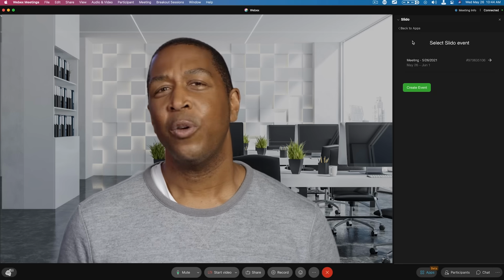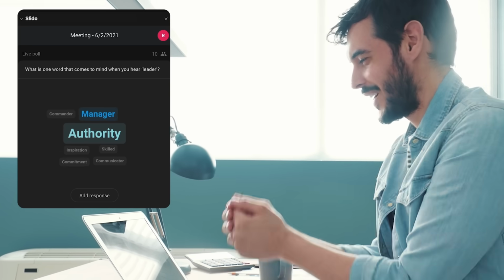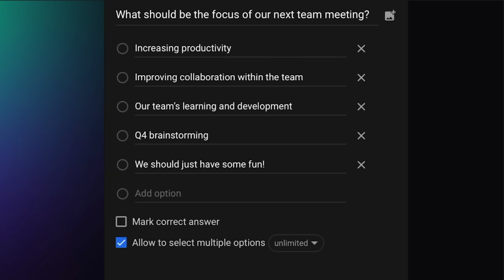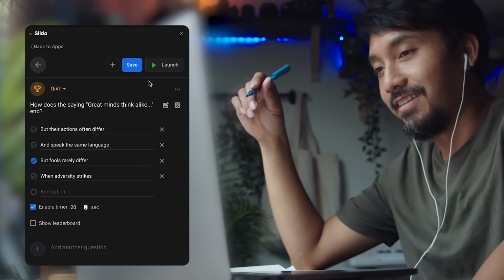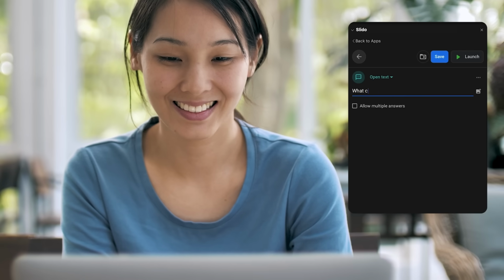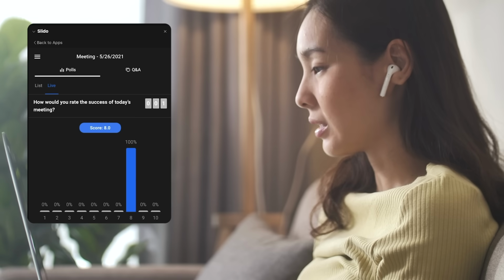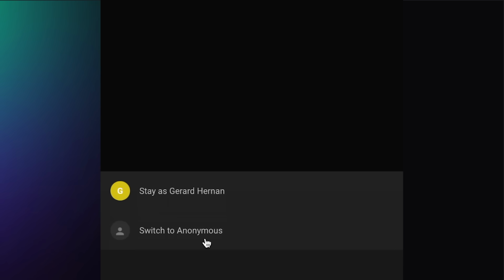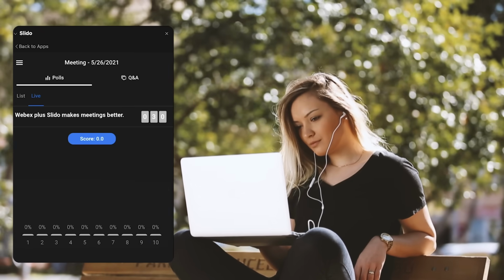Keep things interactive with Webex video conferencing and Slido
It may seem like online meetings and video conferences have taken over our lives these days. And even as the new era of hybrid work is ushered in and people are going back to the office, it doesn’t seem like virtual communication and collaboration will slow down.

So, Webex wants to continue to improve the video conferencing and virtual collaboration experience for all our users. And a big part of that for us is ensuring that EVERYONE can feel heard👂🏿, decisions can be made democratically ⚖️, and connections can be strengthened between teams🤝.

With Webex, your online meetings will become more engaging using live polling and Q&A by Slido. You can use a diverse set of polling options and Q&A features that create virtual meeting experiences that are:

✅ Highly interactive
✅ Inclusive
✅ Insightful

Trusted by 95% of the Fortune 500, Webex is a leading provider of cloud-based collaboration solutions which includes video conferencing, calling, messaging, events, customer experience solutions like contact center and purpose-built collaboration devices. Our focus on delivering inclusive collaboration experiences fuels our innovation.